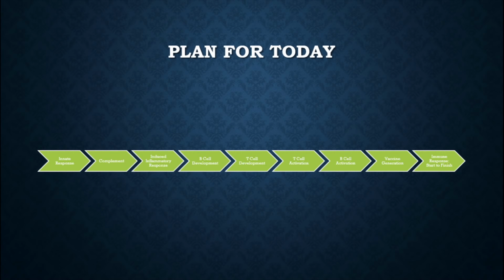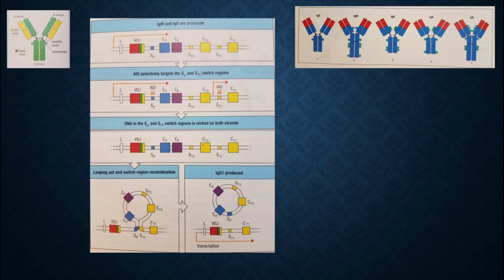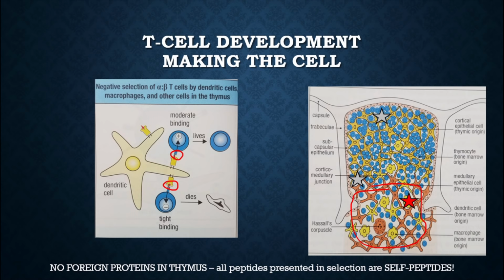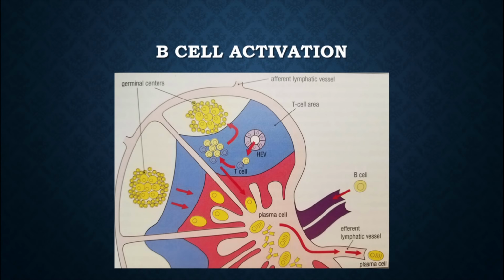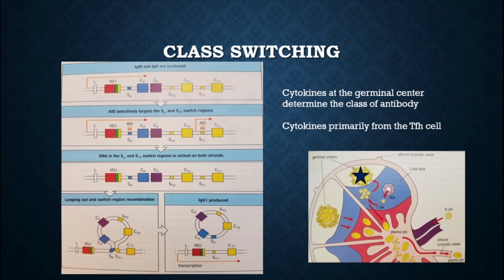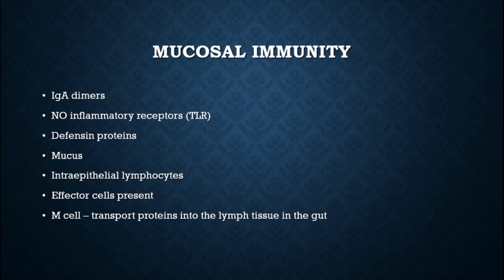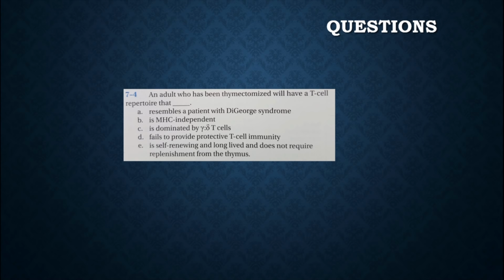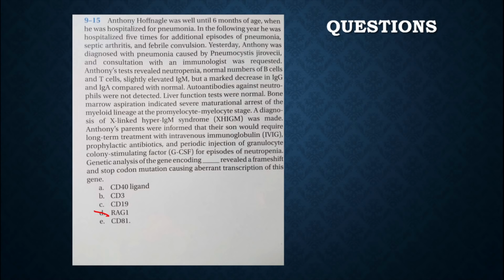Review of Immune System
In this review I cover some of the key components of the immune response. Some of the components include: innate immunity, induced innate response, B cell development, antibody development, T cell development, MHC, B and T cell activation, and some considerations regarding vaccines, immune avoidance, and T-independent B cells. This is a recording of a live lecture. All images are from "The Immune System" by Peter Parham, 4th edition. Copyright Garland Science 2015.  Please help me make my videos better by filling out this anonymous form